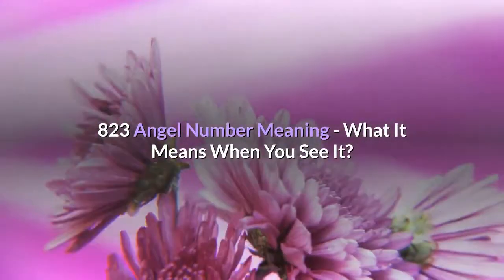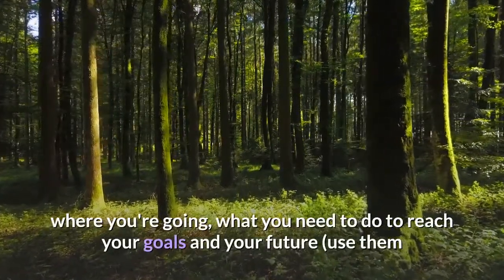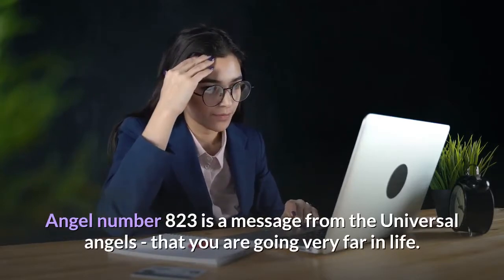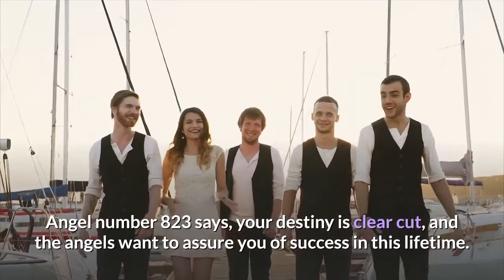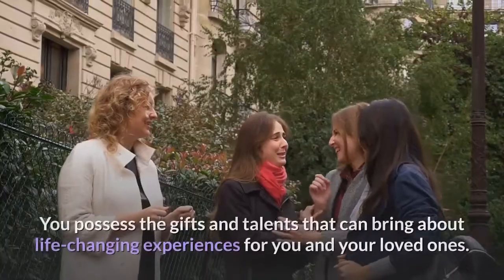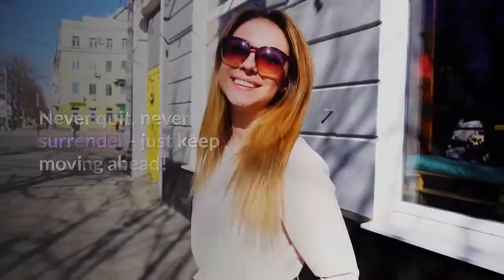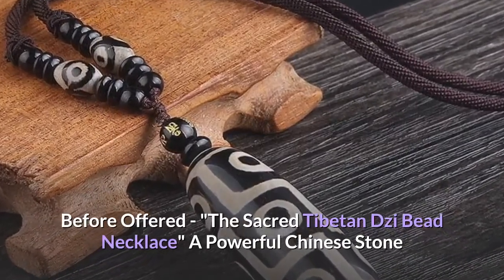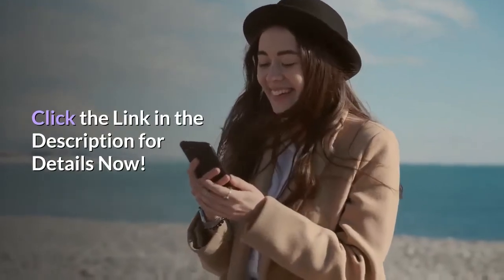823 Angel Number Meaning 🌠What It Means When You See It?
👉 Get Access to Your FREE "Moon Reading"🌙 and "Star Path Reading" 🌟 Here!

😌 Are You Interested in Changing Your Life for the Better? Try Our Powerful Collection of MP3 Subliminal Messages.

Best Free Stuff Online | Not Junk 👀

👉 Discover Awesome FREE Items Online That You Never Knew About (T-Shirts, Survival Stuff, Products, Books, etc.👇

🙏💲 How To Manifest Money Easily Just Like The Elite Do - A Powerful Secret You Never Knew?

Also, another interpretation of Angel Number 823? Angel number 823 indicates that the Universe has dispatched all of the forces necessary to assist you. This angel sign indicates that your angels are nearby, ready to assist you with whatever you require. All you have to do is reach out and ask for their help. The angels want you to overcome your fears if you keep seeing this number 823.

🙂 I appreciate you for taking the time out of your busy day to check out my "Law Of Attraction Manifestation & Angel Numbers" channel. I hope you found my videos enlightening and motivational.